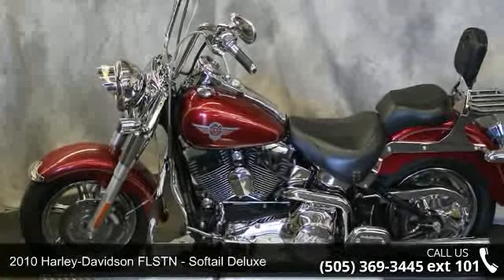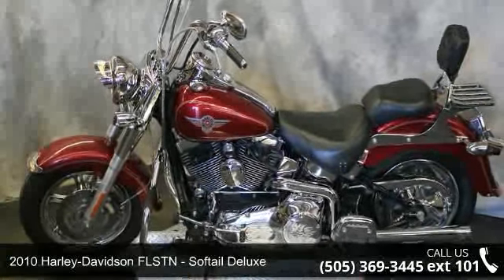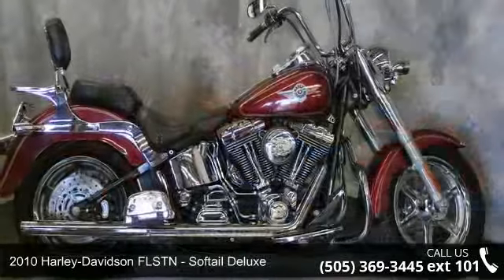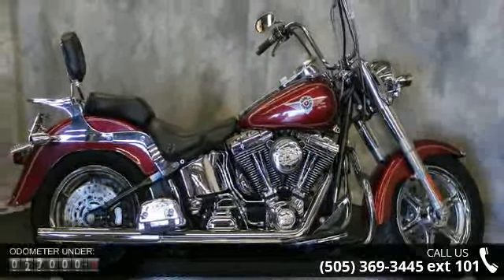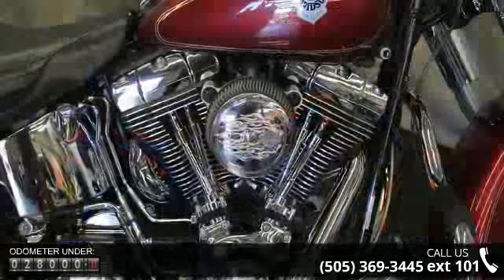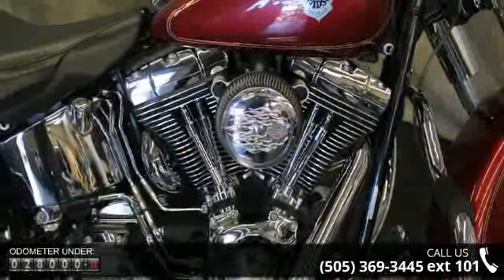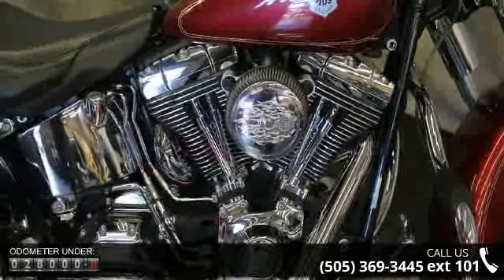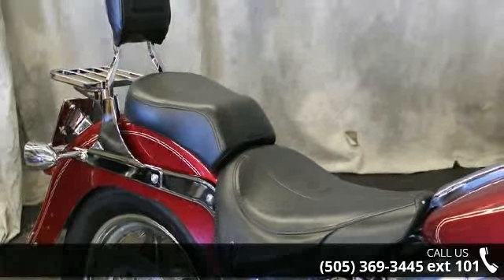2010 Harley-Davidson FLSTN - Softail Deluxe - Thunderbir...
2010 Harley-Davidson Softail DeluxeThe Softail Deluxe combines nostalgic styling cues like a tombstone tail light, deep-skirted seat and wide white wall tires, with ergonomics that make this an old-school cruiser that's easy to handle.